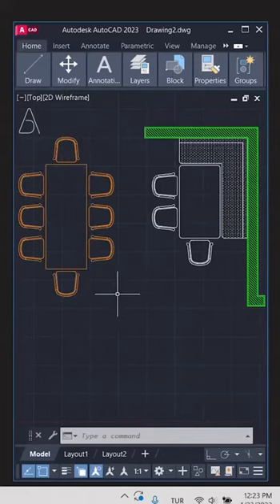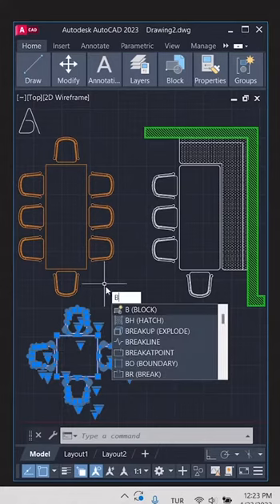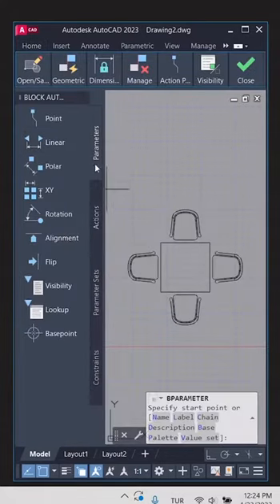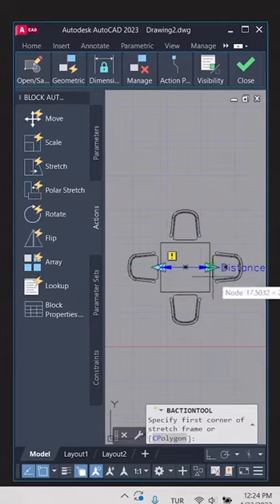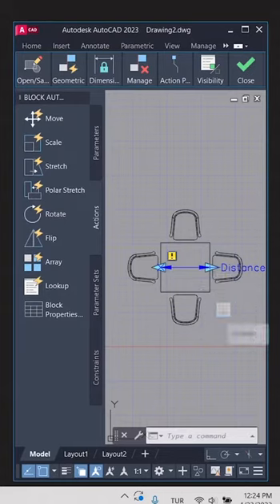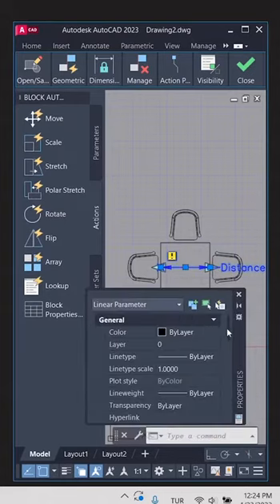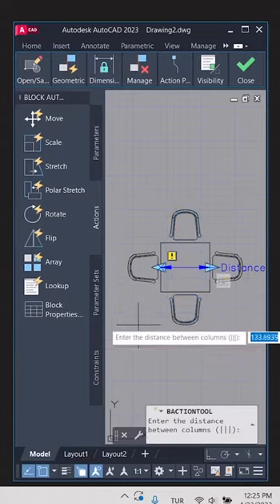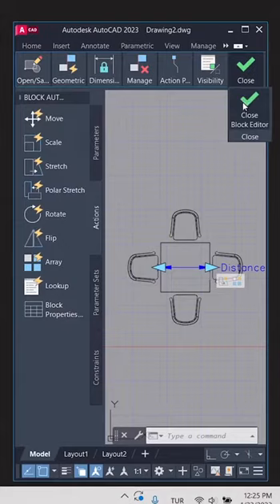autocad 2023, How to stretch blocks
Autocadd 2023